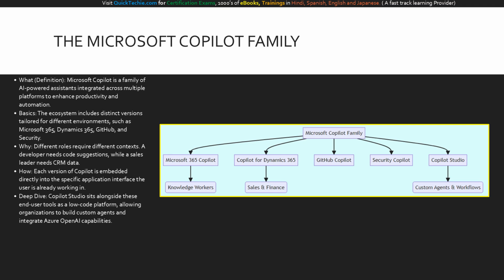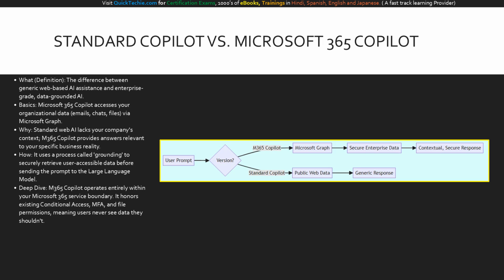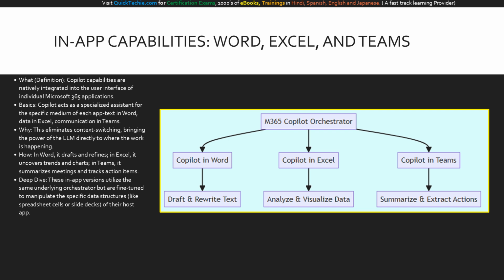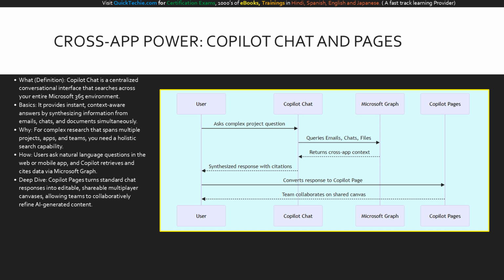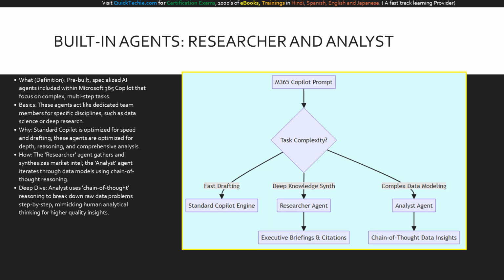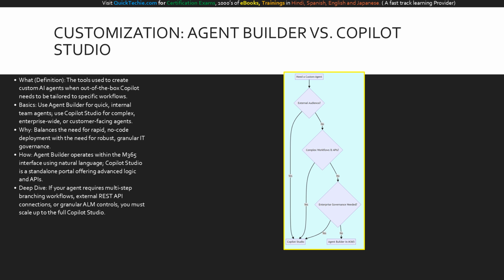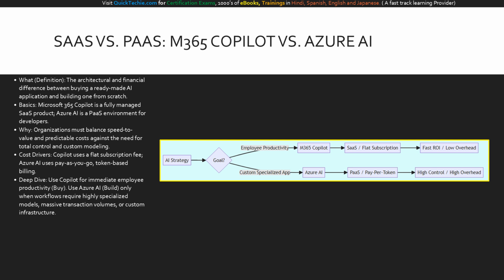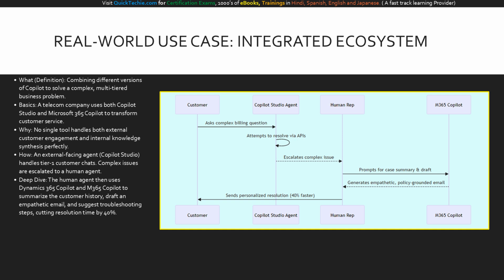Module 21 Navigating the Copilot Ecosystem Understanding Version Capabilities (AB-731 Microsoft)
Module 21: Navigating the Copilot Ecosystem & Understanding Version Capabilities | AB-731 Microsoft Certification Exam

Welcome to Module 21 of the AB-731 AI Transformation Leader Certification Training, where you’ll explore the evolving Copilot ecosystem and understand the capabilities, features, and business value offered by different Copilot solutions and versions.

This module focuses on helping organizations evaluate AI-powered productivity tools, identify the right Copilot capabilities for enterprise needs, and maximize operational efficiency through intelligent AI adoption.

What You’ll Learn in This Module:

Understanding the Copilot ecosystem and AI-powered productivity platforms
Exploring different Copilot versions and capabilities
Comparing features, integrations, and enterprise use cases
AI-assisted collaboration and workflow automation
Security, governance, and compliance considerations
Productivity optimization using AI-powered assistants
Best practices for enterprise Copilot adoption

Industry Context & Inspiration:
This module explores AI productivity ecosystems inspired by enterprise platforms from Microsoft, helping organizations understand how different Copilot solutions support business transformation and workplace innovation.

Who Should Watch:

Business Leaders and Transformation Teams
Technology Strategists and Consultants
Solution Architects and Productivity Specialists
Enterprise AI Program Managers
Anyone interested in AI-powered workplace tools and automation

Why This Module Matters:
Understanding the Copilot ecosystem is essential for making informed AI adoption decisions. This module helps you evaluate capabilities, align solutions with business goals, and maximize enterprise productivity with AI-driven tools.